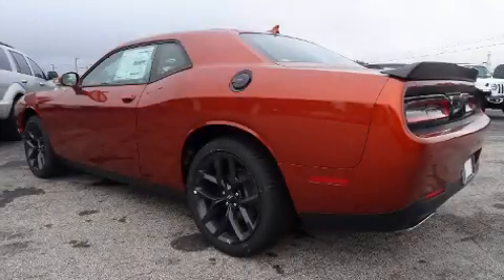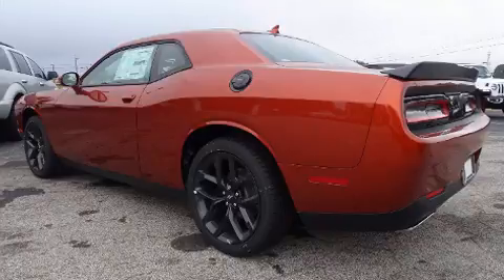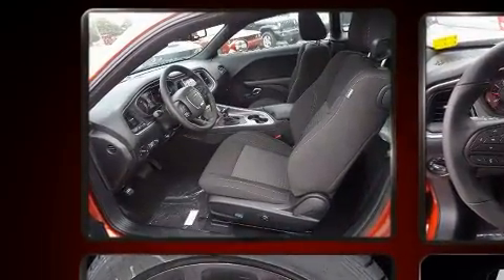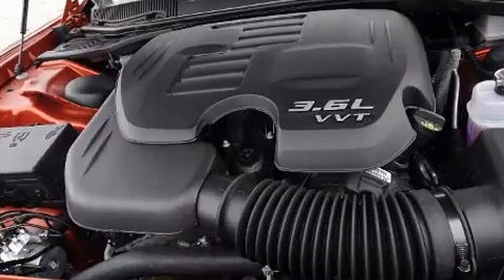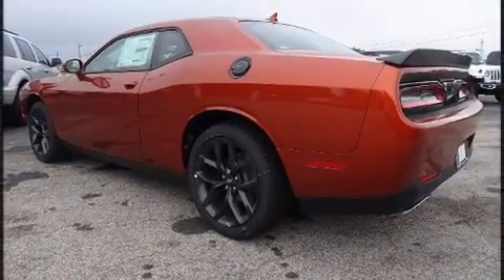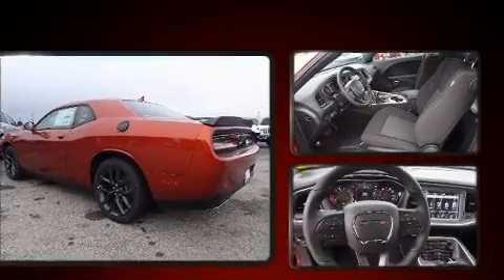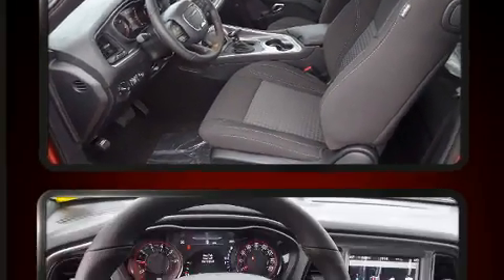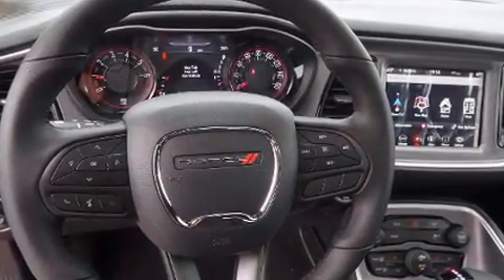2020 Dodge Challenger SXT in Morrow, GA 30260-3104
Outstanding design defines the 2020 Dodge Challenger. This 2 door, 5 passenger coupe offers the latest in technological innovation and style. Dodge made sure to keep road-handling and sportiness at the top of it's priority list. It features an automatic transmission, rear-wheel drive, and a refined 6 cylinder engine. Dodge infused the interior with top shelf amenities, such as: front and rear reading lights, voice activated navigation, an automatic dimming rear-view mirror, front bucket seats, automatic temperature control, power door mirrors and heated door mirrors, and remote keyless entry. For drivers who enjoy the natural environment, a power moon roof allows an infusion of fresh air. Dodge also prioritized safety and security with features such as: dual front impact airbags, front side impact airbags, traction control, brake assist, anti-whiplash front head restraints, a security system, an emergency communication system, and 4 wheel disc brakes with ABS. Electronic stability control stands out as a technologically savvy innovation, keeping you better connected to the road. We pride ourselves in the quality that we offer on all of our vehicles. Please don't hesitate to give us a call.